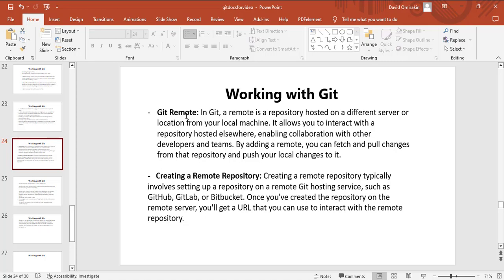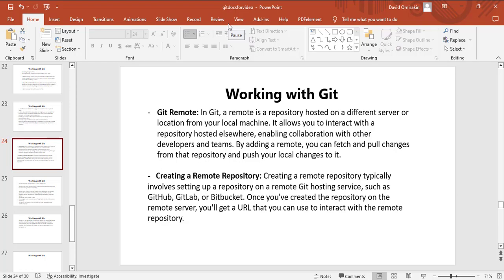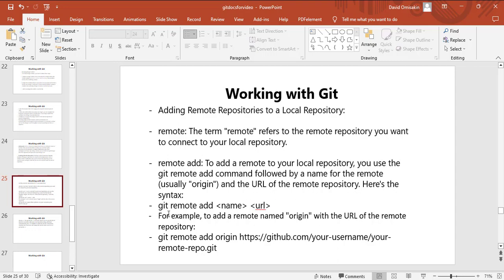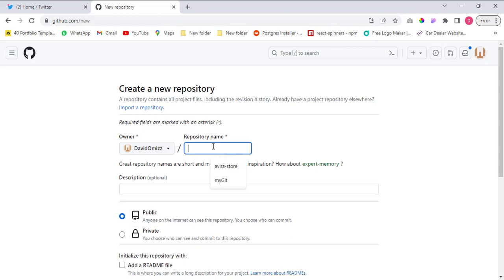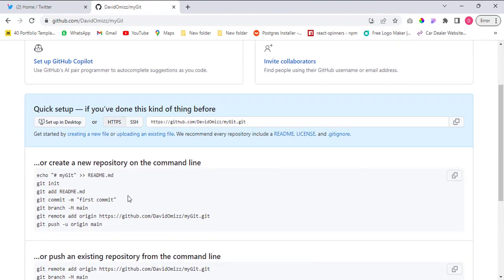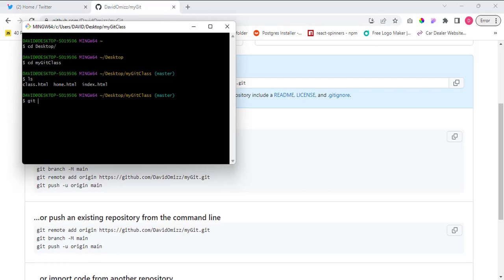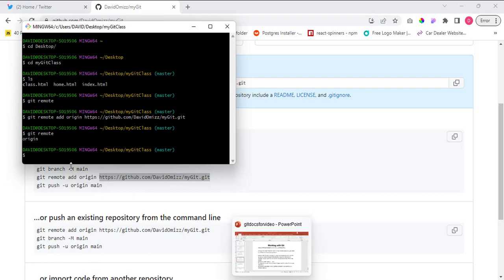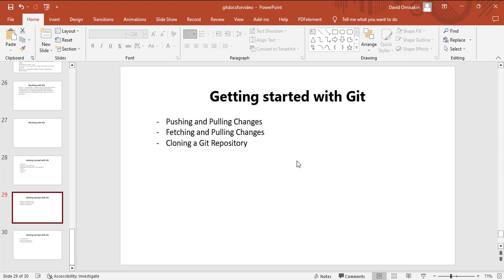7 Creating a remote repository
Creating a remote repository